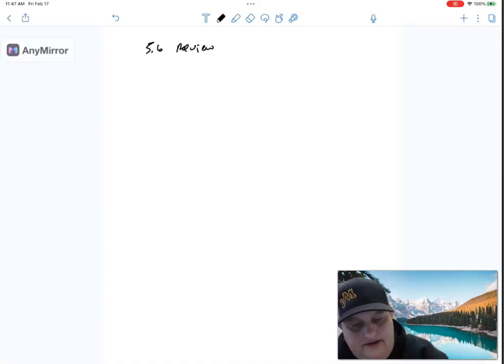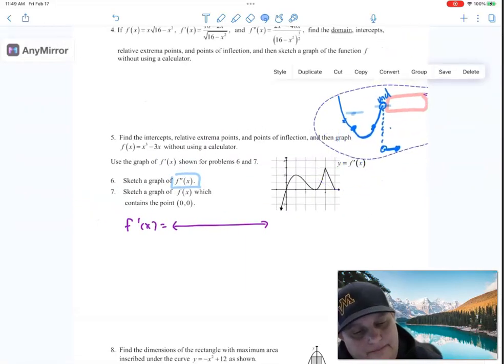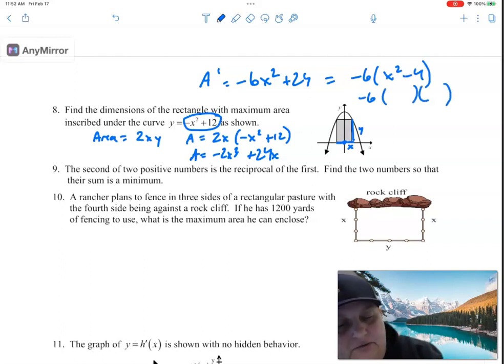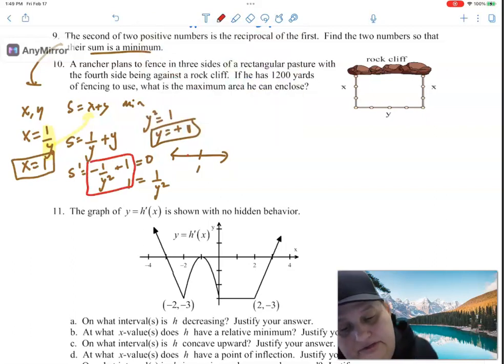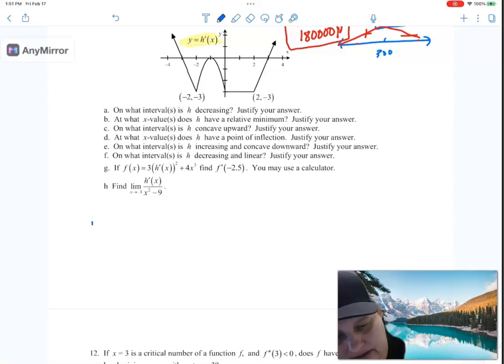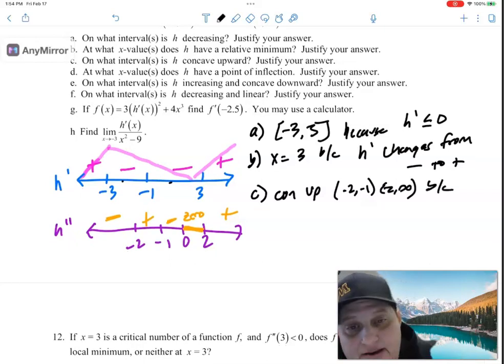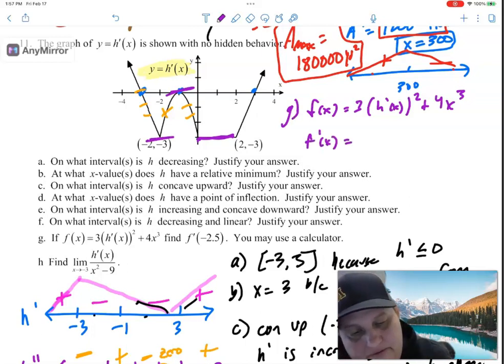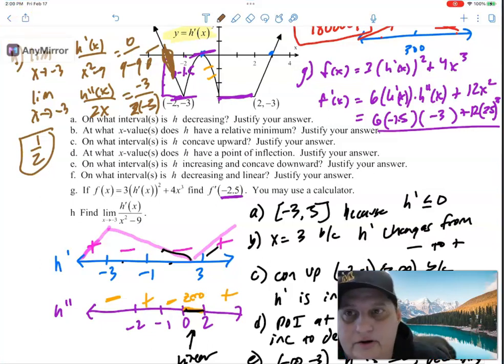AB 5.6 Review Part 2